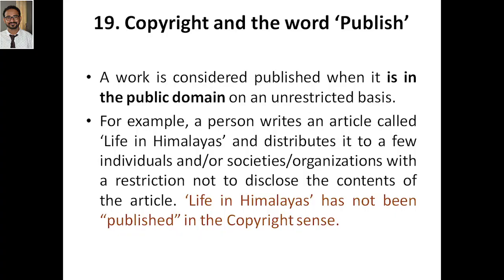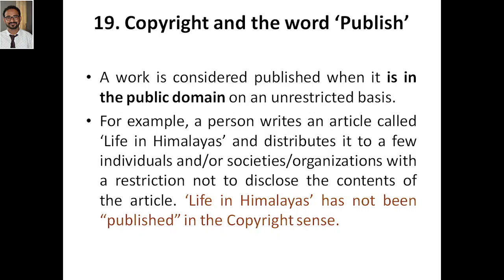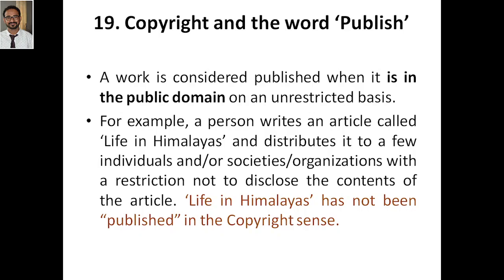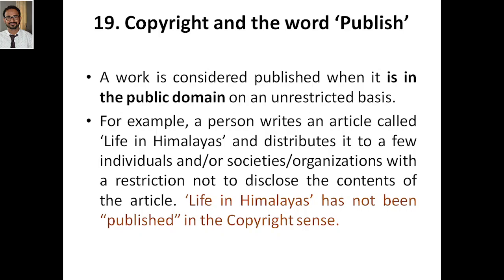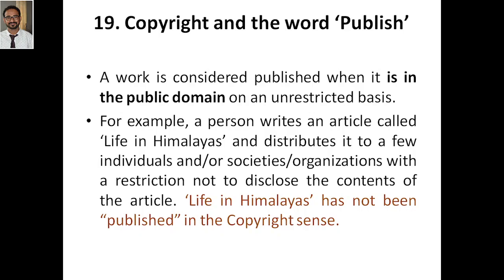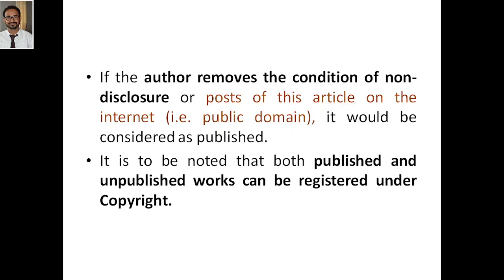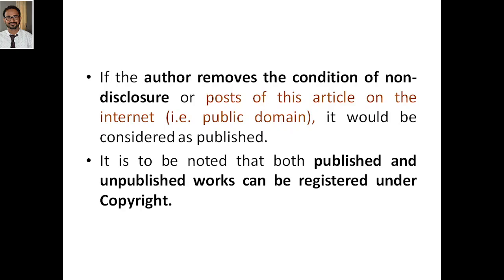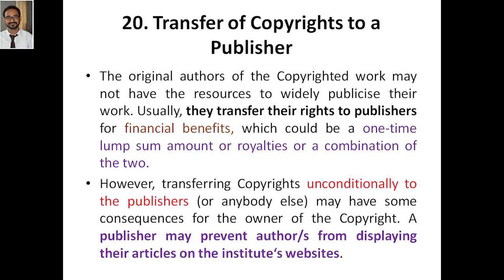Research Methodology & IPR, Module 4, Copyright and the word ‘Publish’